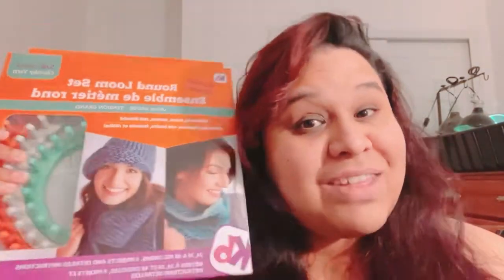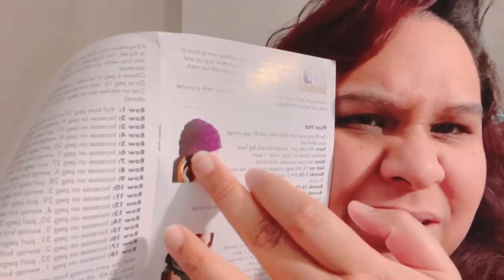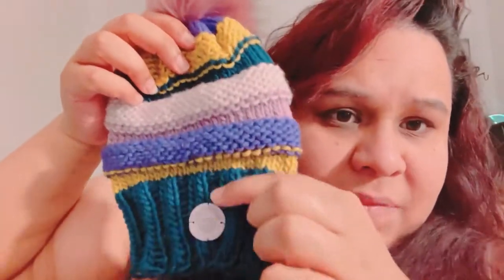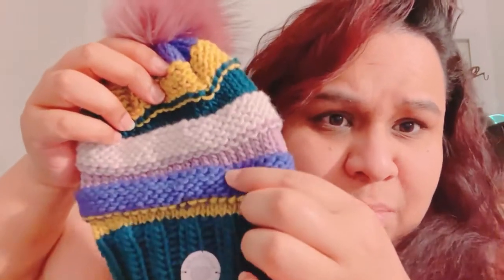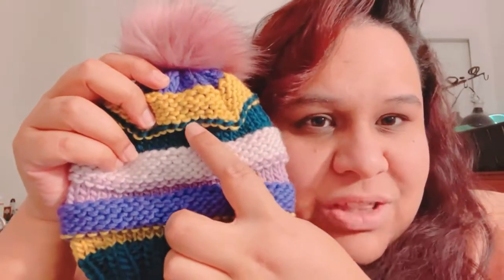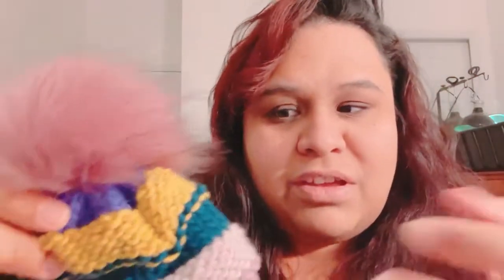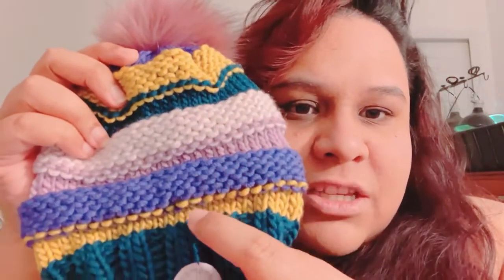Caron X Pantone Review 1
This is my honest review on the Caron x Pantone yarn. Let me know what you guys think if you have worked with it!

Authentic Knitting Board 'Premium' Chunky Round Knitting Loom Set